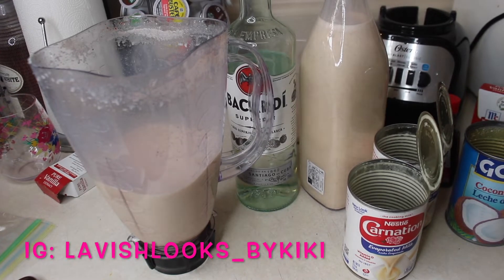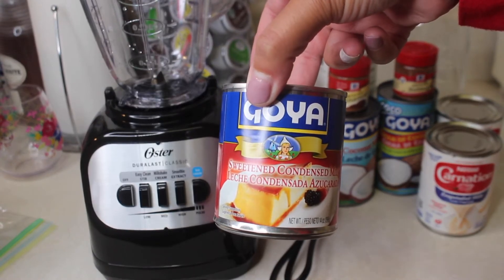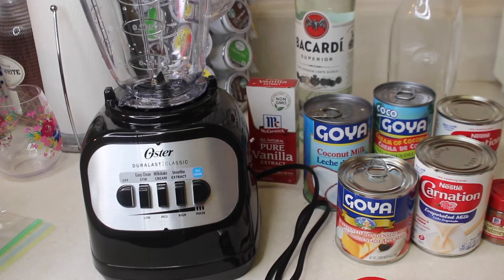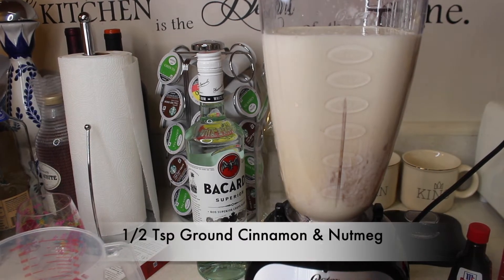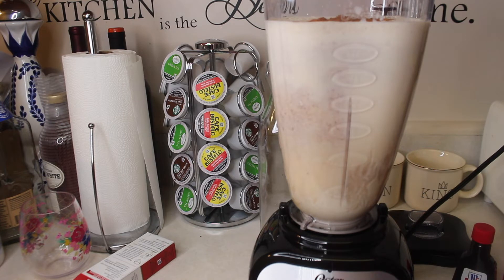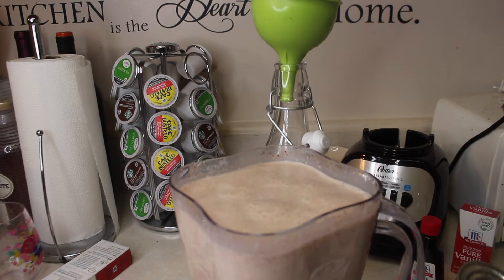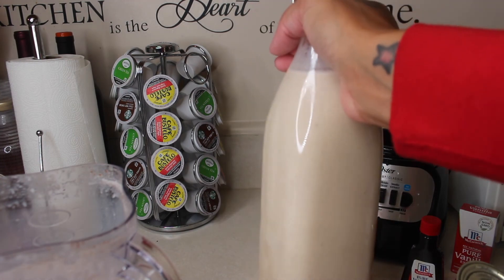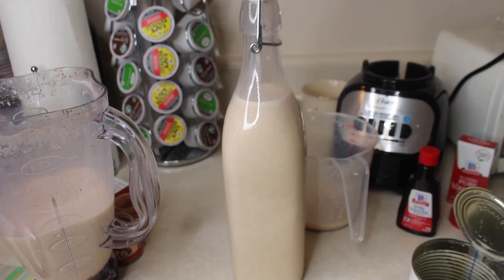HOW TO MAKE COQUITO | Puerto Rican Egg Nog | Quick & Easy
Heyyyy My Loves! Today we will being making Coquito ( Puerto Rican EggNog), its great for the holidays. This recipe is quick & easy and this drink is delicious.Make this and take it to your family holiday event and I promise they are going to love it.

Coquito Ingredients:
2 Cans Evaporated Milk
1 Can Cream Of Coconut
1 Can Coconut Milk
1/2 Sweetened Condensed Milk
1 Cup Of White Rum ( you can use any liquor)
1 Tsp Vanilla Extract
1/2 Tsp Ground Cinnamon
1/2 Tsp Nutmeg

🌟 To Book an appt for lashes click the link below 🌟

" In Order To Be Irreplaceable, One Must Always Be Different." CoCo Chanel

TikTok lavish looks_bykiki